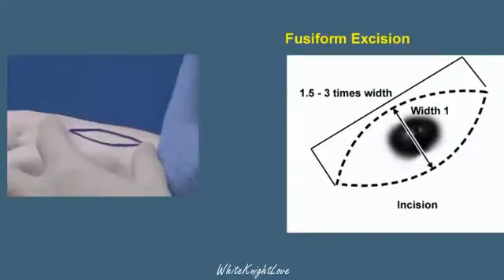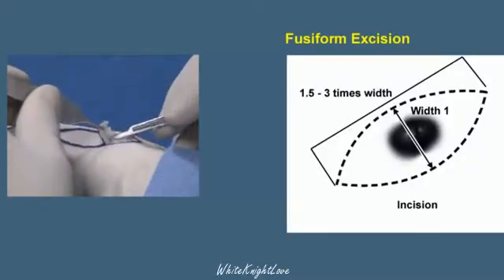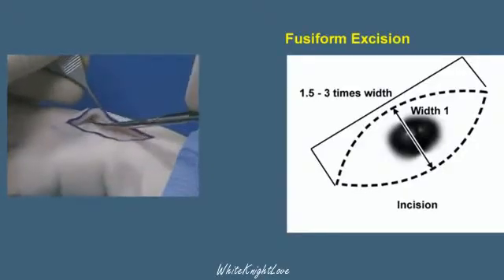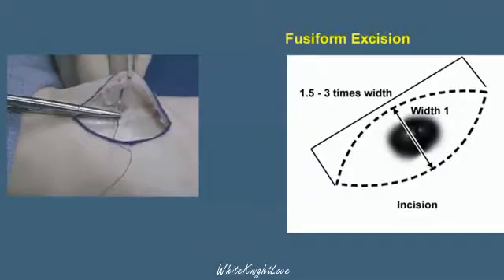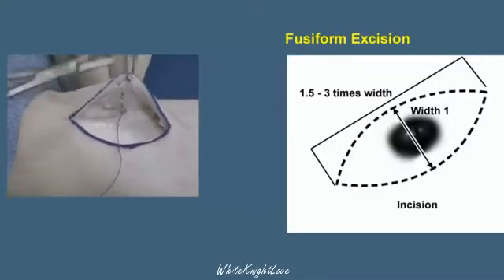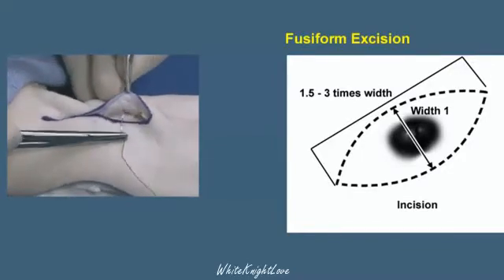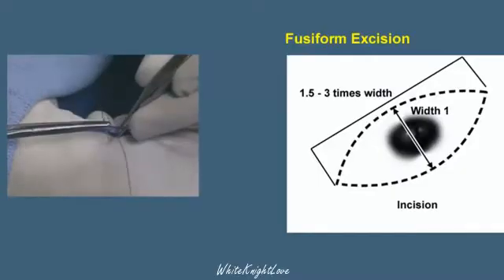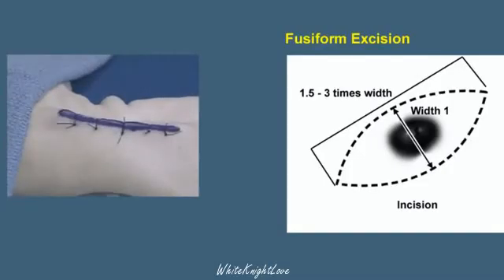8 1 Fusiform Excision Skin Flaps Essential Surgical Skills WhiteKnightLove